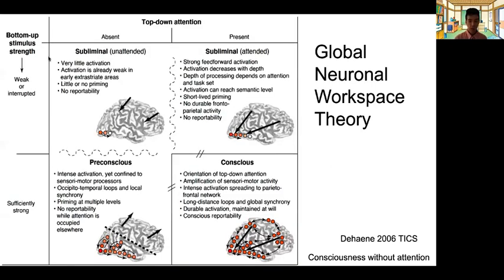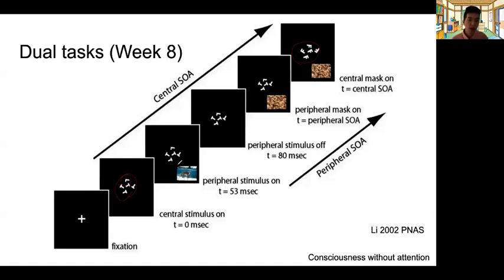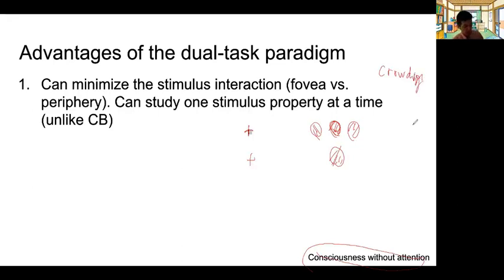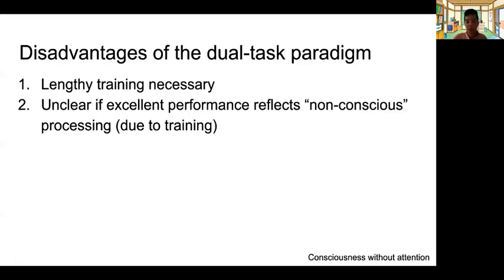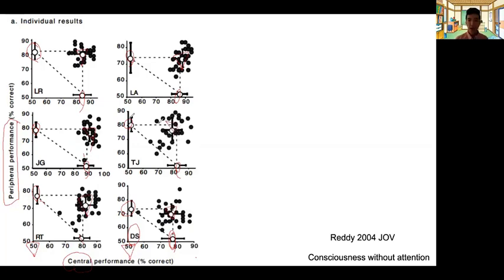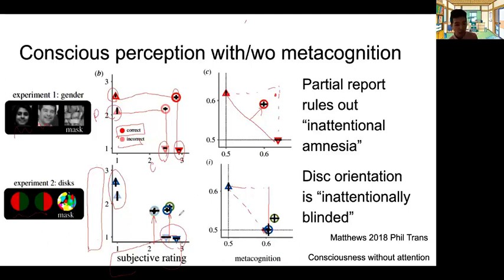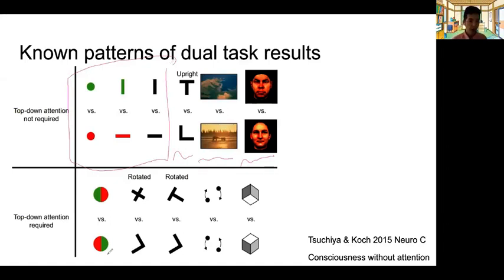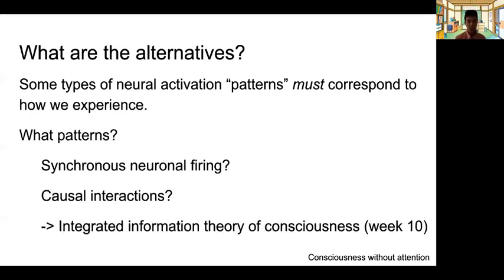Can we consciously see something without paying attention to it? Consciousness without attention?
9-3) Dissociation of attention and consciousness

(Shorter version)
12-week lecture series on "the neural basis of consciousness" by Prof Nao Tsuchiya.